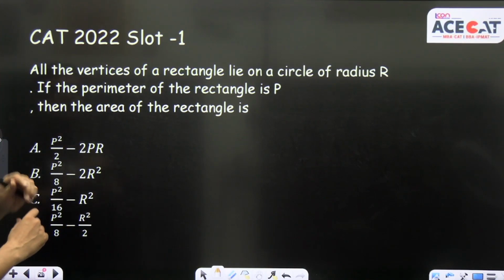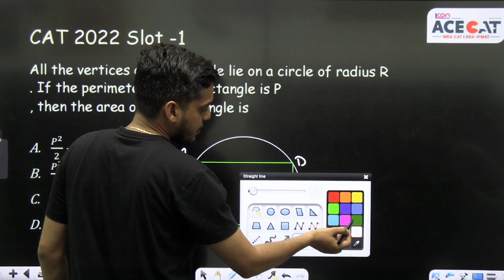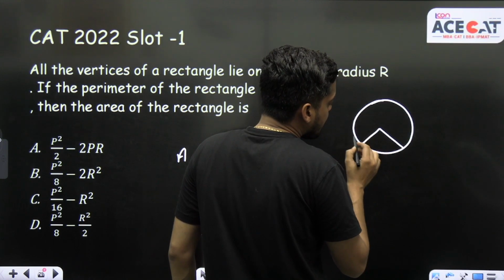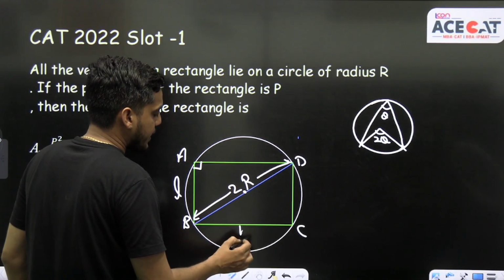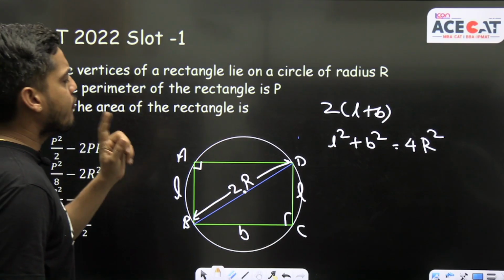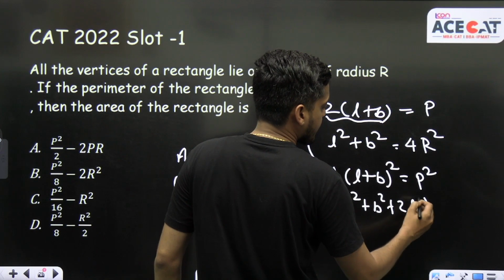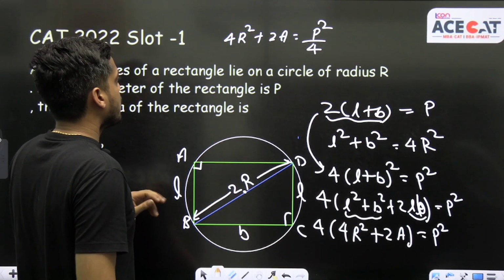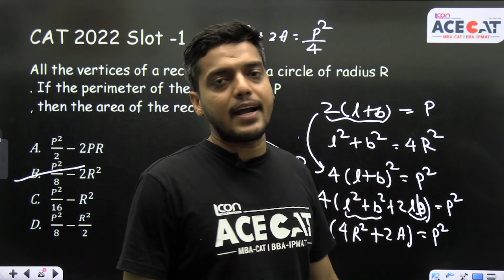Imp CAT 2022 PYQ On The Topic Finding Area Of Triangle ❗📐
Enhance your CAT exam quant skills with expert insights! Join us in this informative video as we tackle "Finding the Area of a Triangle" using CAT 2022 Slot 1 PYQs.

Our experienced mentors will guide you through key concepts, tricks, and strategies to excel in this CAT section. Boost your performance and gain a competitive edge.